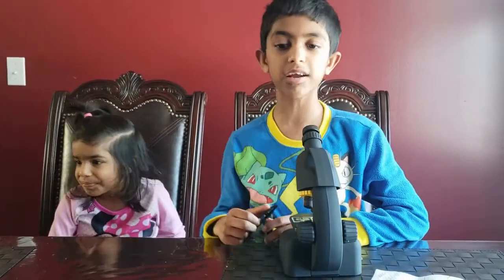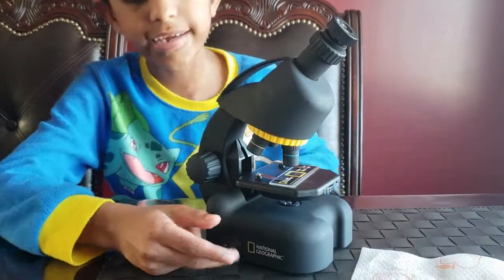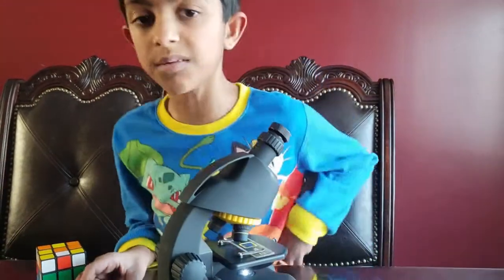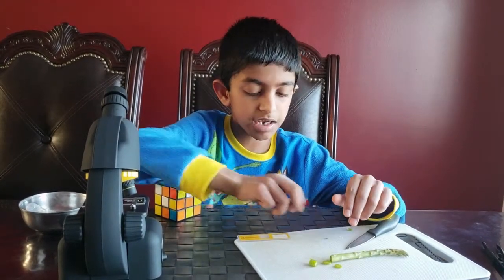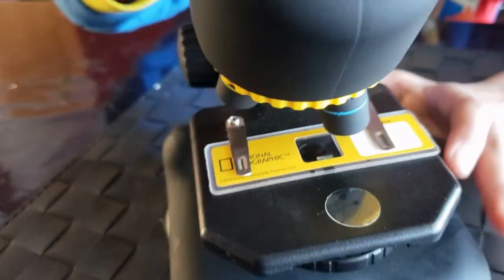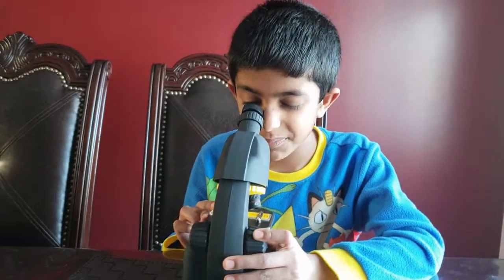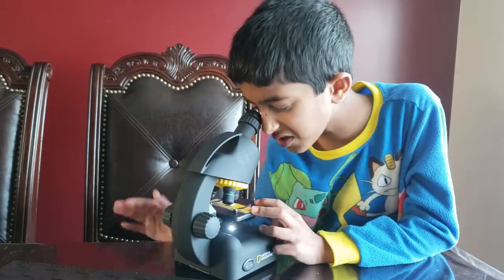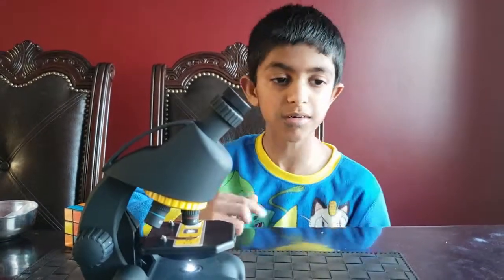Introduction to Microscope